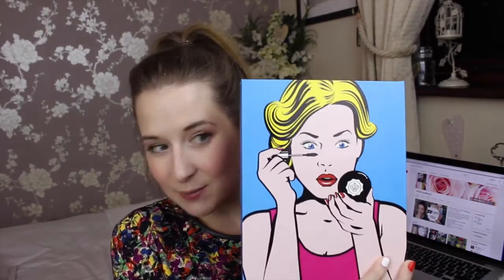October GlossyBox || PollyPocketBeauty